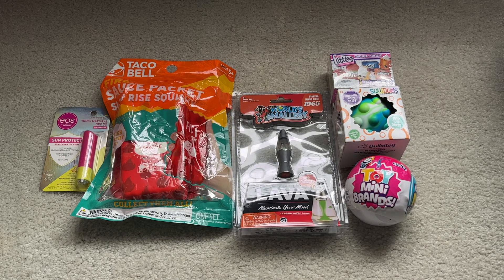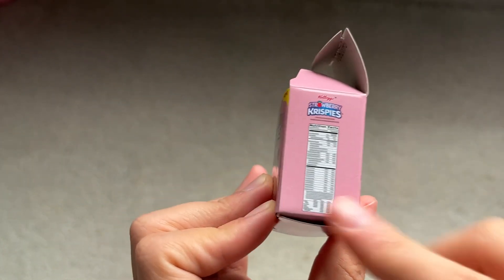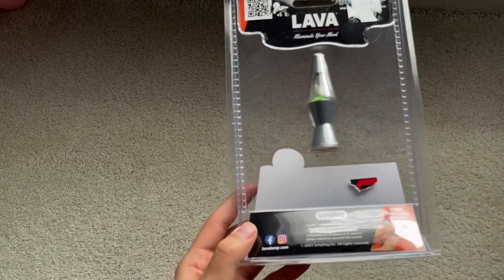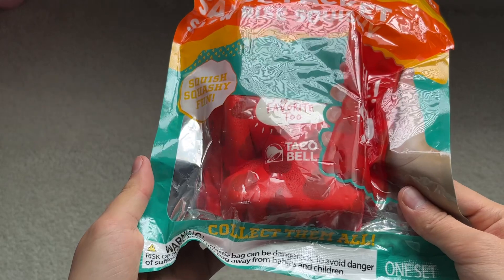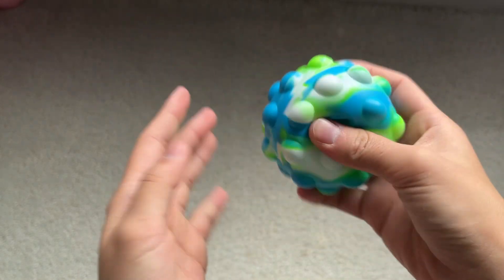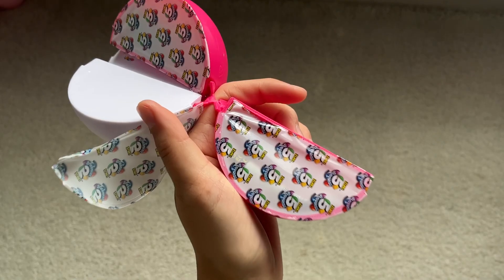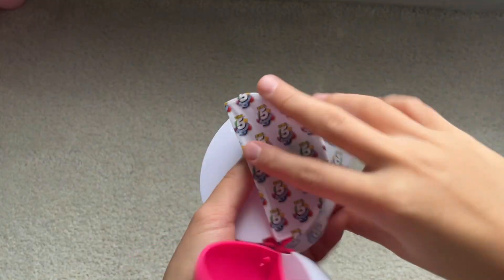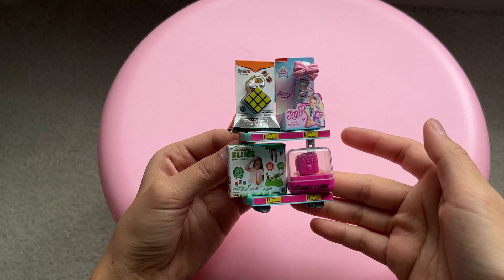Christmas haul 2022 toy mini brands, world’s smallest,Taco Bell squishy & real littles unboxing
Have a wonderful Christmas! Stay turned for next weeks video.